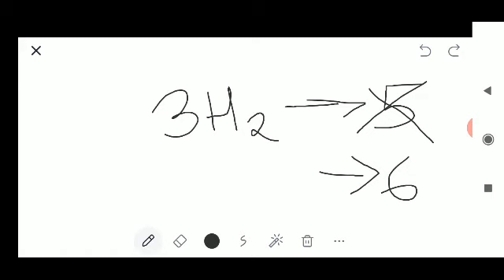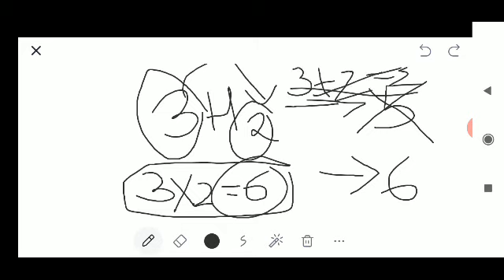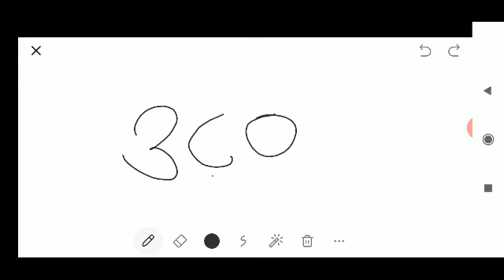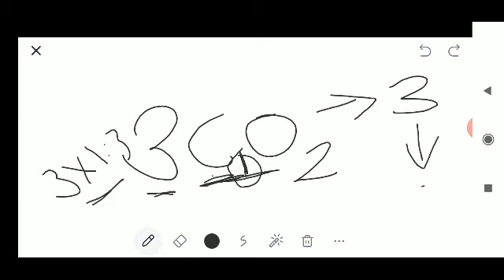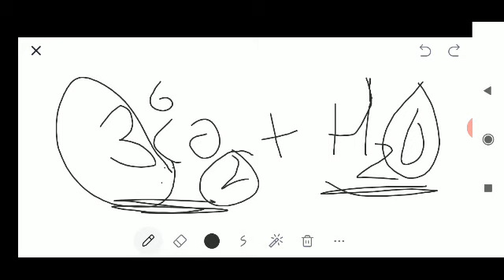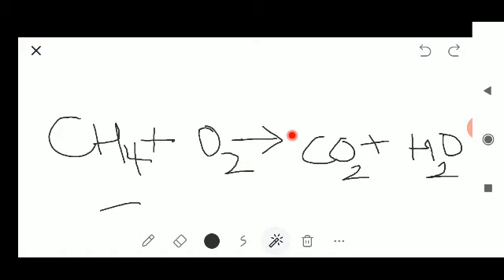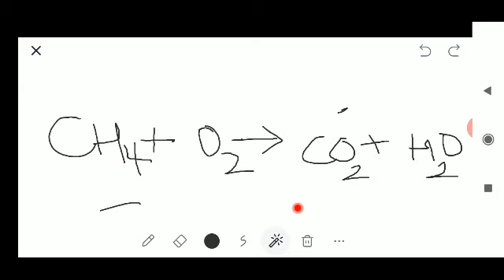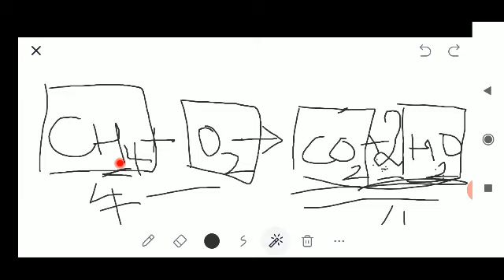How to balance the chemical equation in easy way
This video is about education. Especially for the students(10th)who feel difficulties in balancing the equation, as this video is very easy and simple to understand..
Even for many PU students, this video will be more useful and understandable, if you find difficulties in balancing the chemical equations..

Do COMMENT for the videos that you like to upload here...